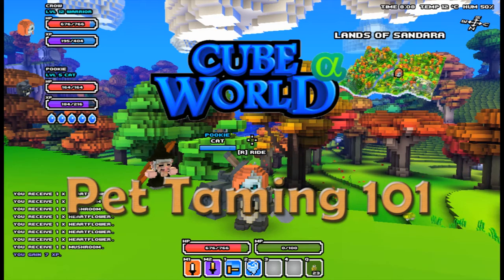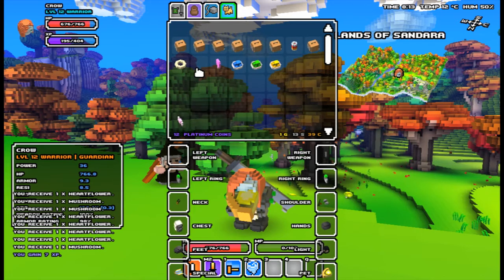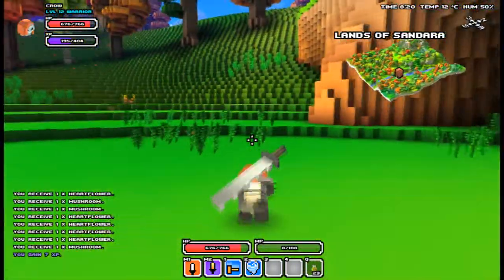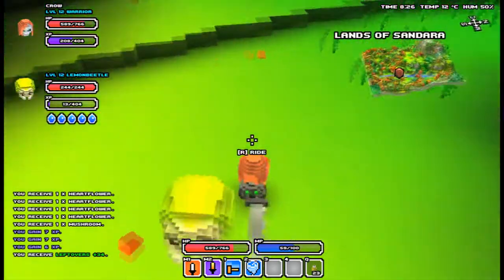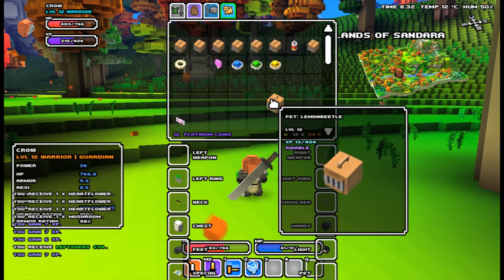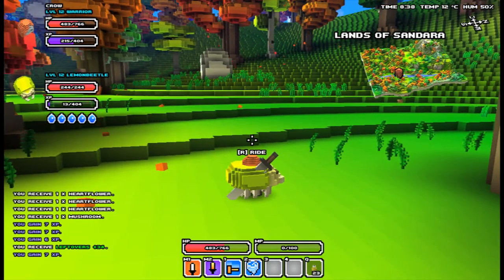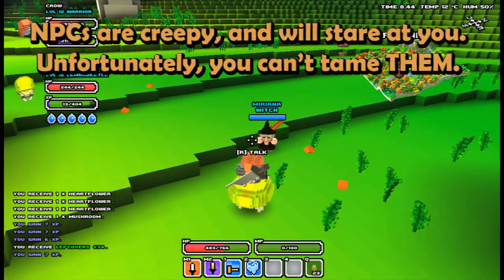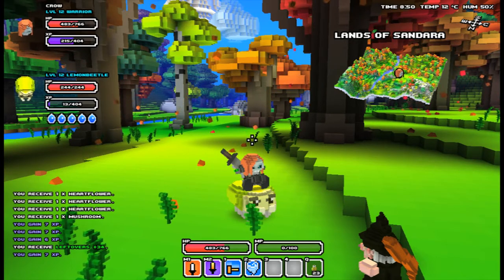Cube World Tutorial: Pet Taming 101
Jewelry and Rocks

Used with permission per Cube World ToS. Thank You, Wollay!